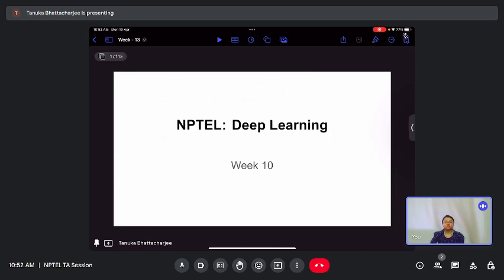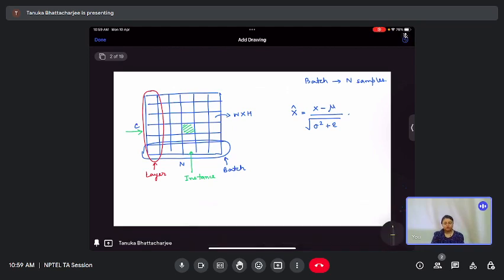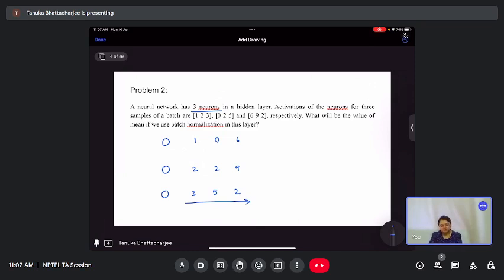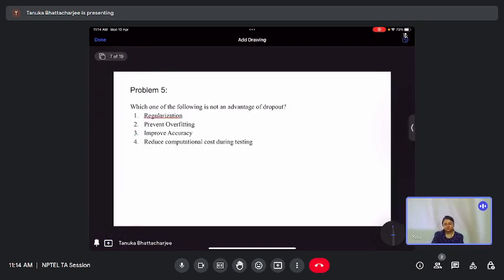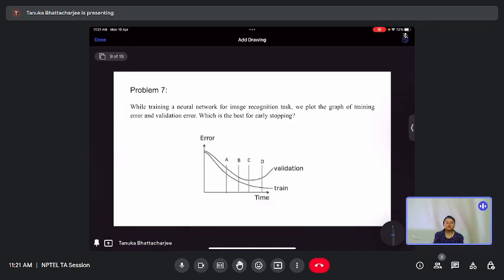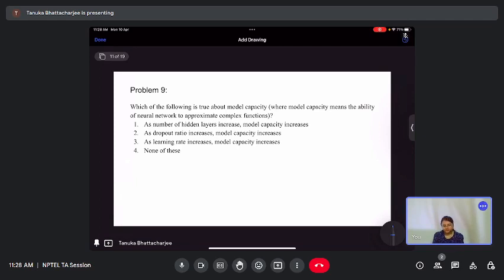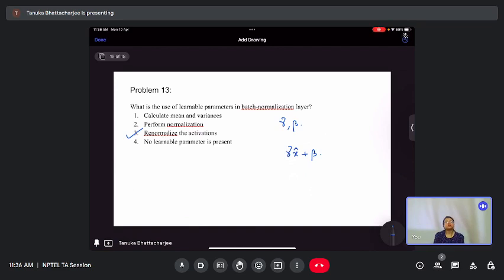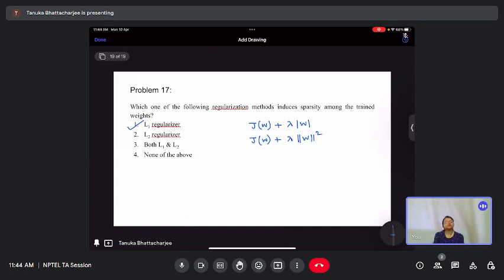noc23-cs56: Week 10